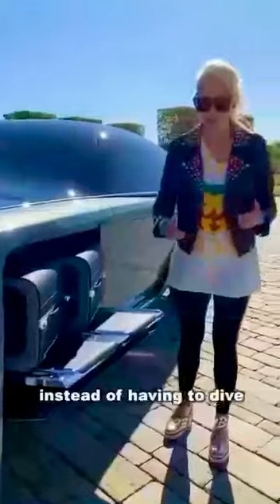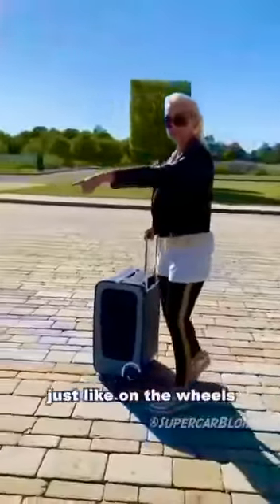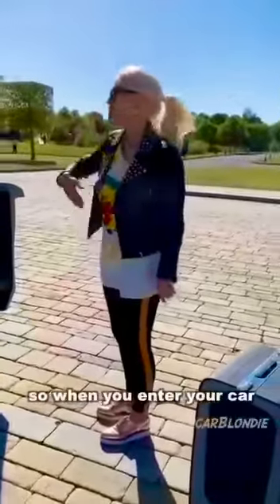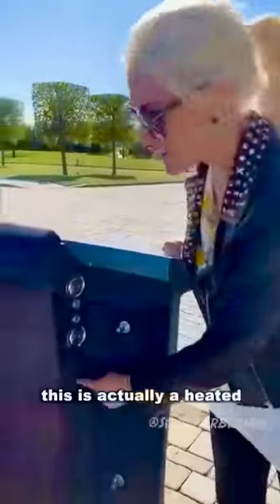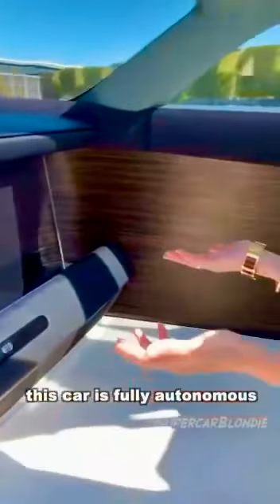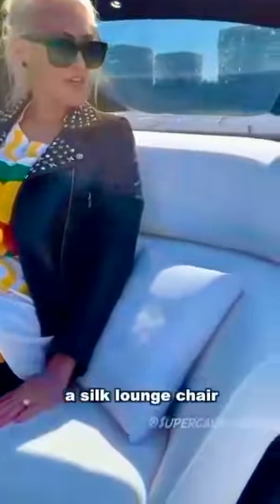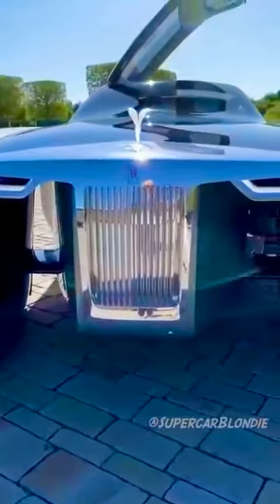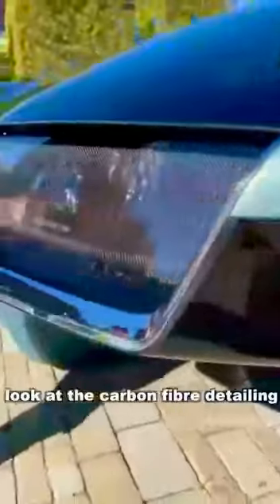My new car